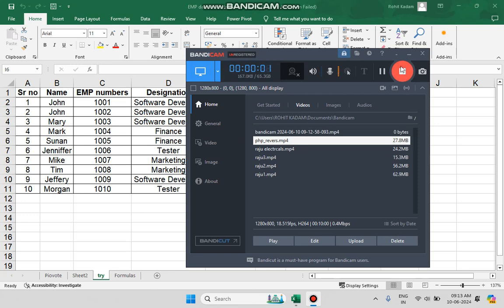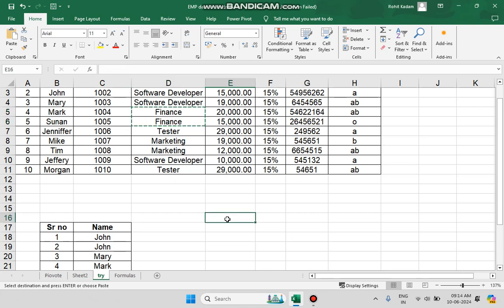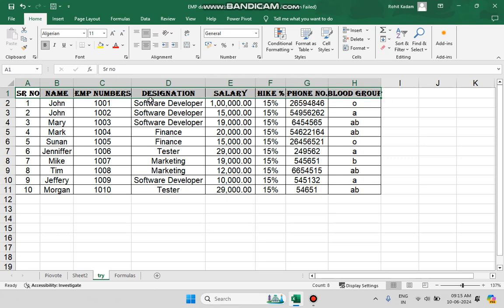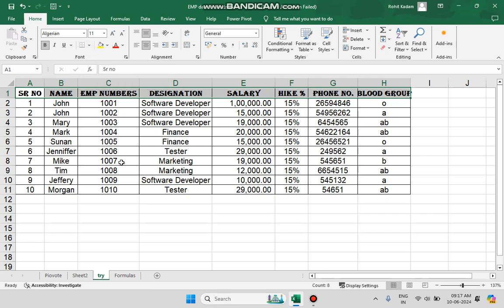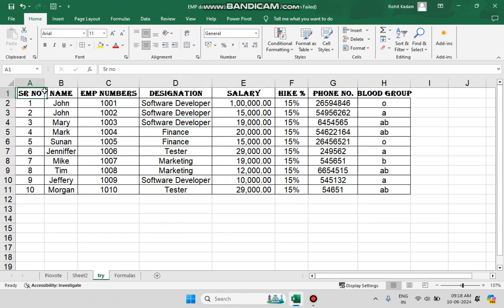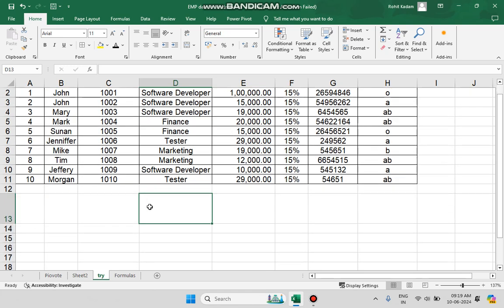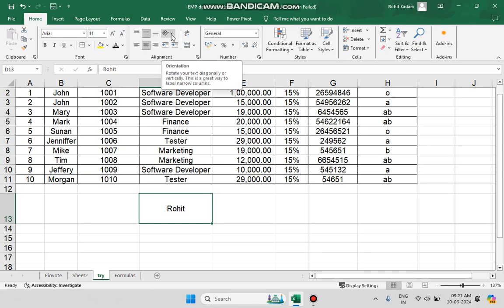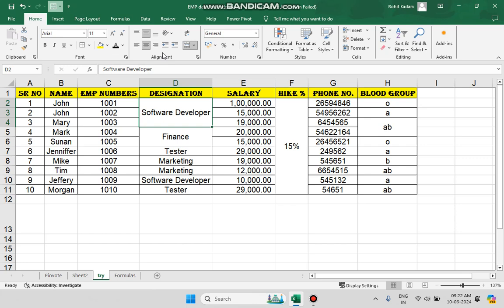Learn MS Excel - 5 Easily: Complete Beginner to Advanced Tutorial | Sierra Leone | Prof. Rohit Kadam